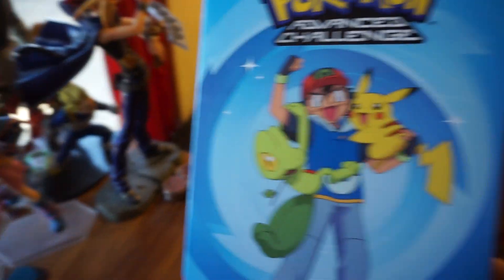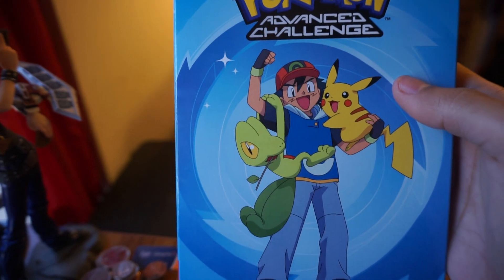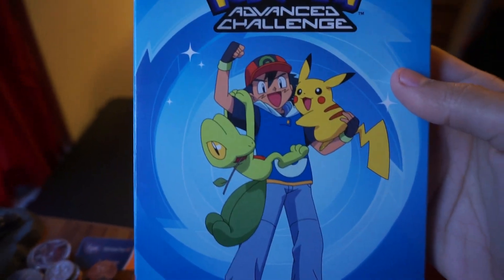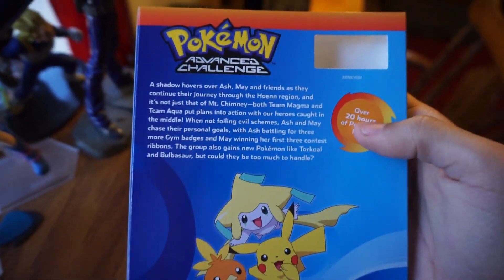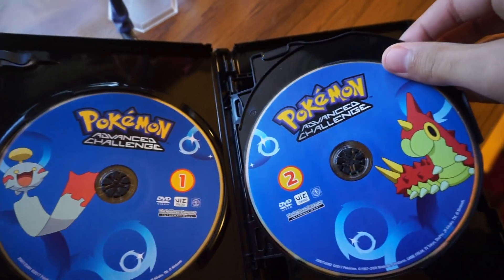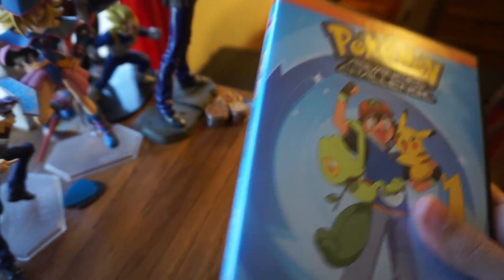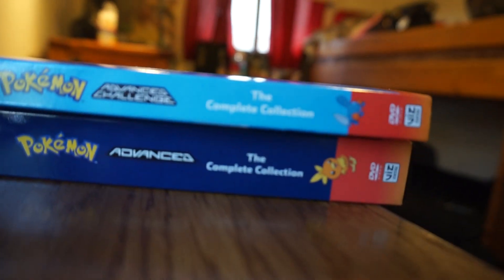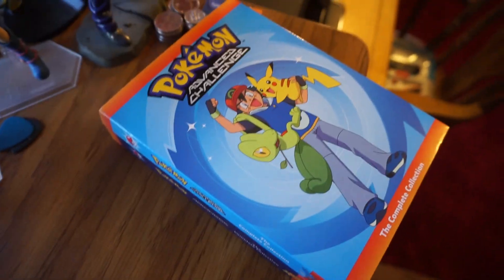Review #52-Pokemon Advanced Challenge Complete Collection DVD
Hey trainers the latest Pokemon set has arrived & now you can enjoy the re-release of Pokemon Advanced Challenge on DVD! And with that here's a quick look at the set, enjoy!